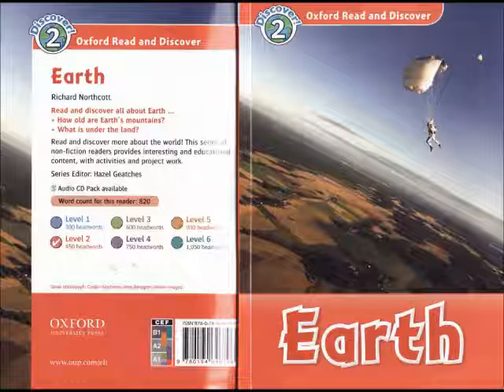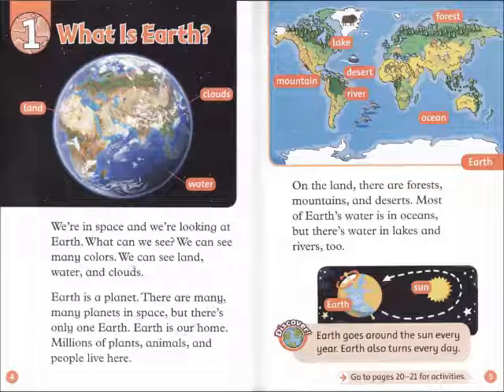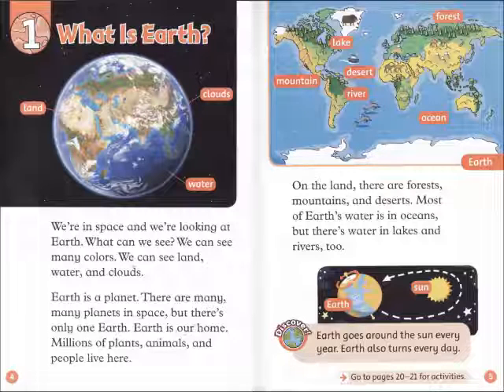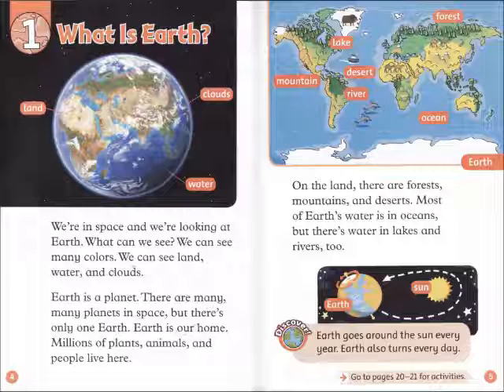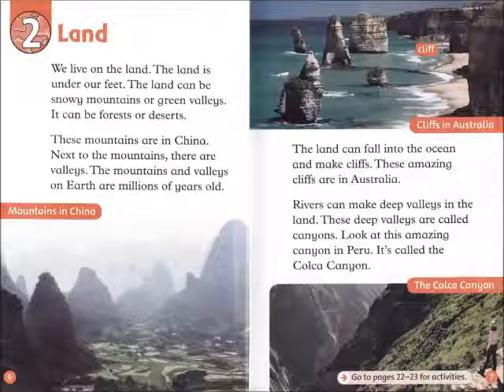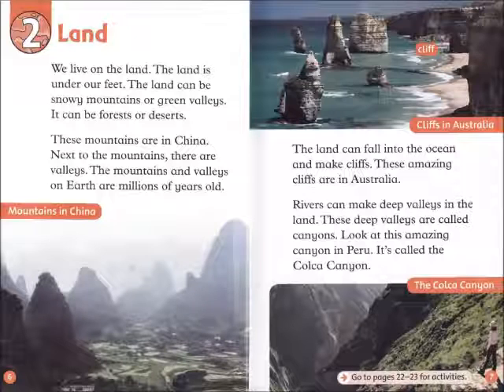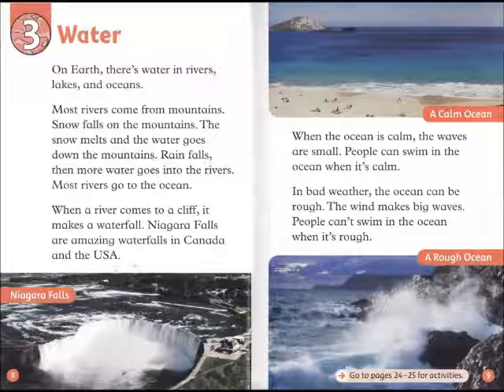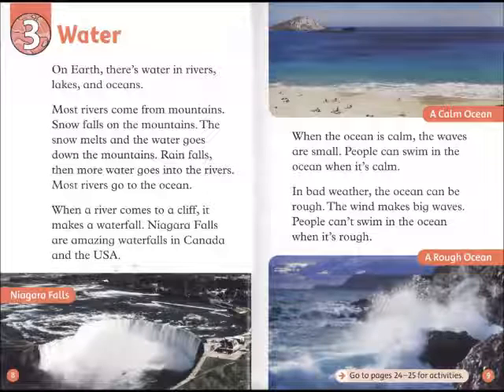EARTH - LEVEL 2 (FULL)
Bài thứ 2 của level 2 -
Chúng ta đang sống ở trên trái đất. Vậy chúng ta biết gì về trái đất nào? Hãy cùng theo dõi và khám phá nhé!